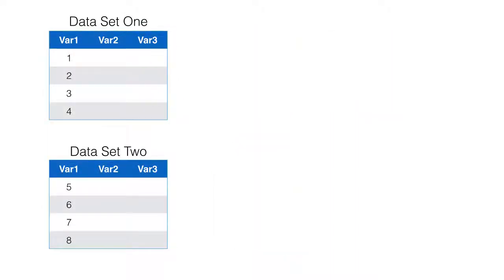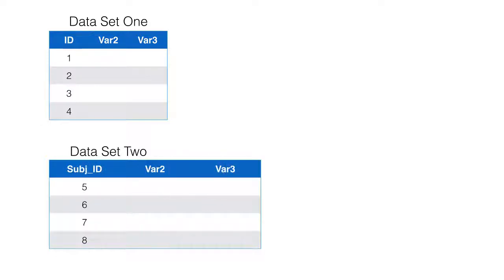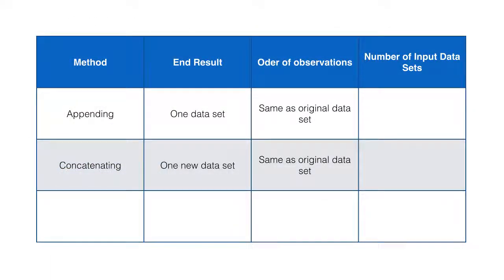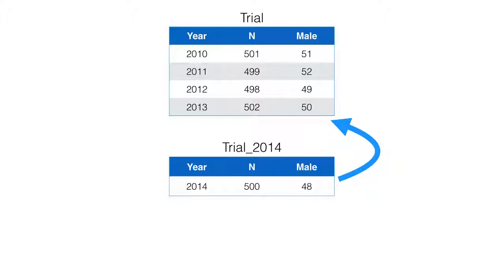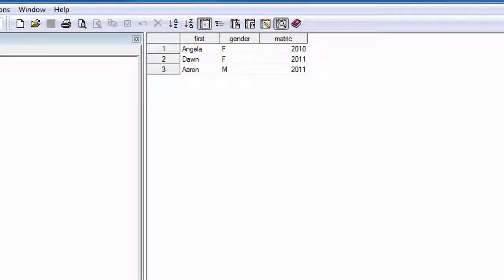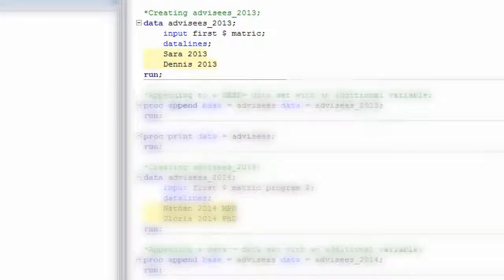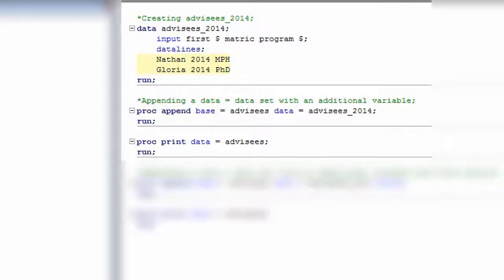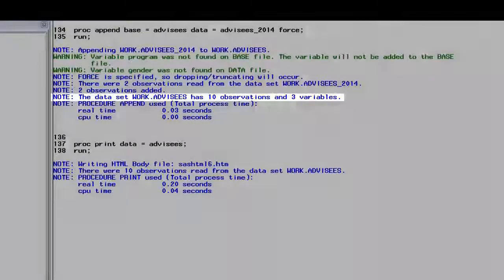Combining SAS Data Sets Vertically